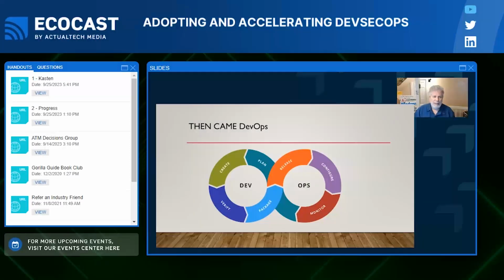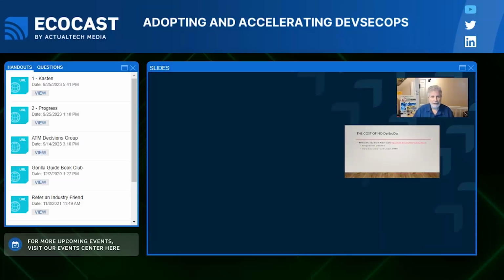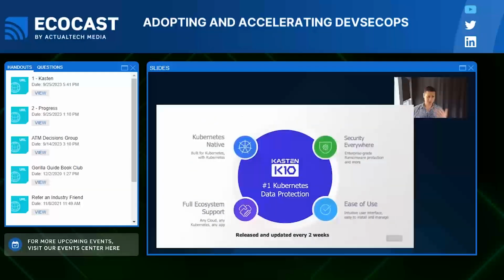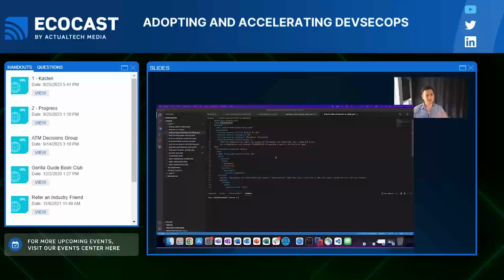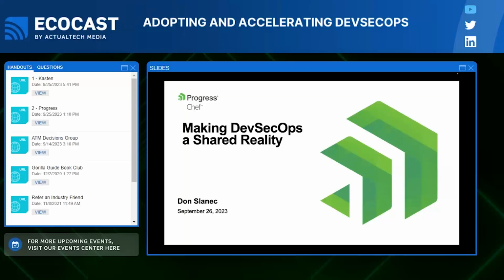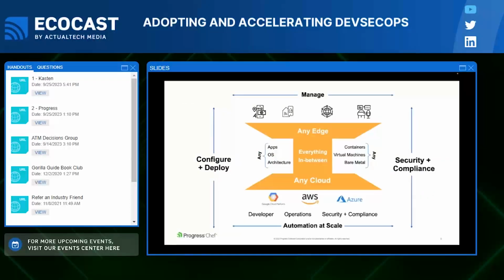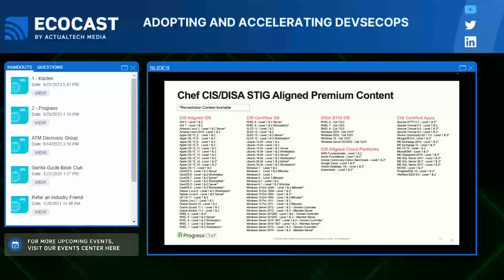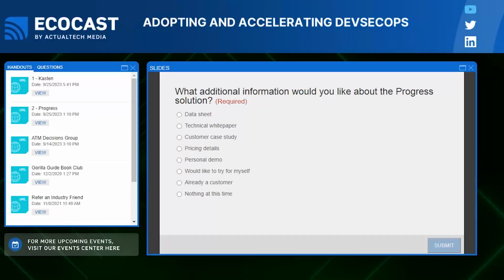Adopting and Accelerating DevSecOps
For many organizations, integrating DevSecOps is a high priority in 2023. Yet it's a big effort, requiring senior executive buy-in, team training, cultural shifts, and new tools.

Attend this EcoCast to learn how to overcome the largest obstacles to effectively implementing a DevSecOps strategy, as well as to discover the tremendous benefits that can accrue when DevSecOps best practices are followed.

Don't miss this opportunity to learn some of the best ways to "shift left" and guarantee application security much earlier in the development lifecycle.